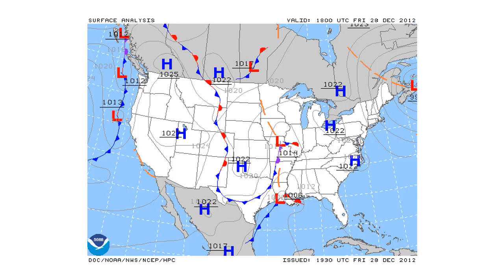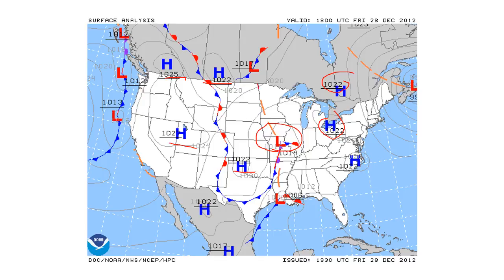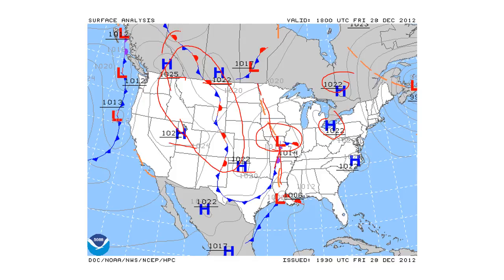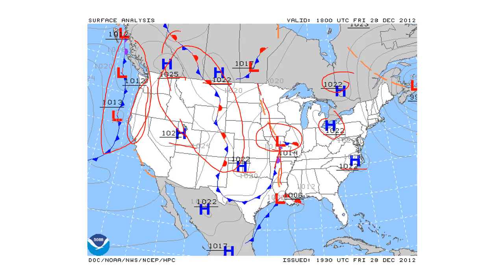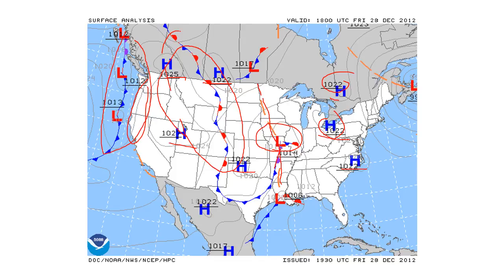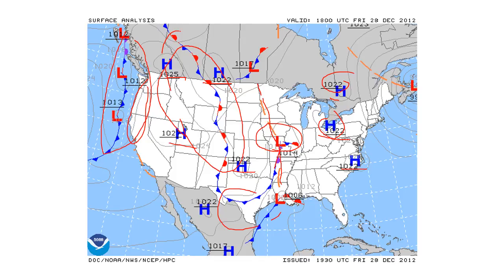Test Video - Robert Knapp